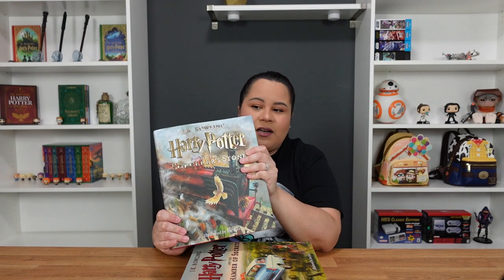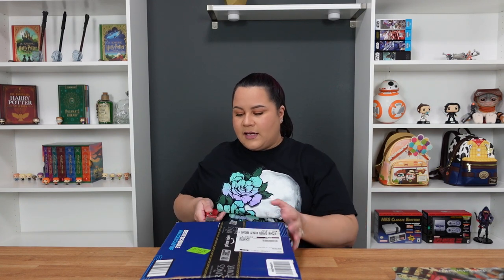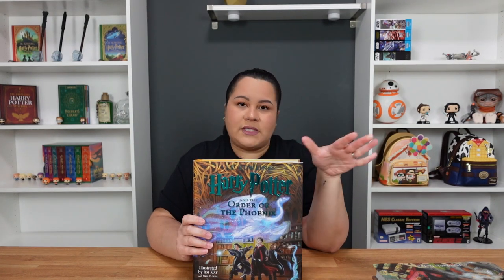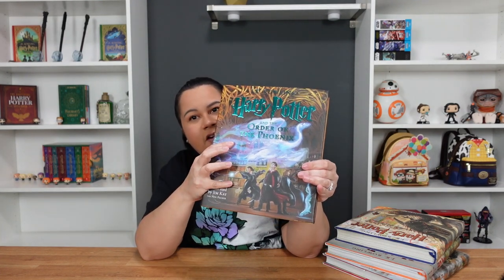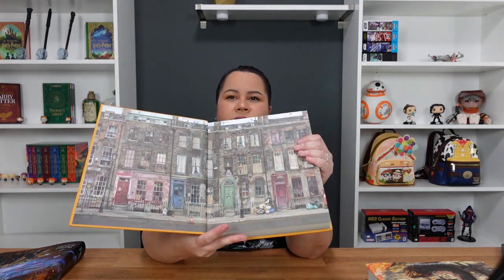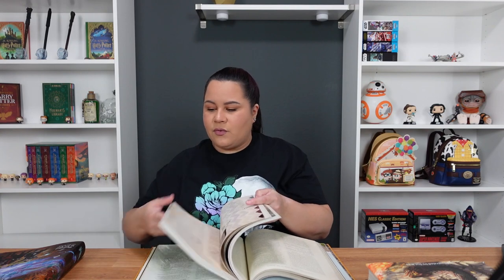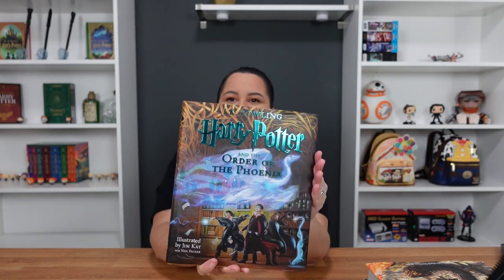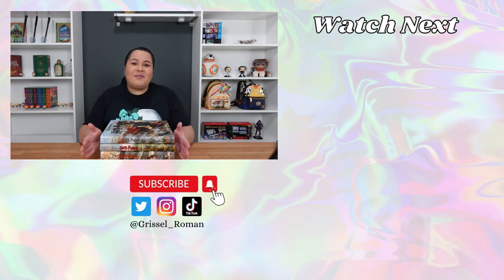THE ORDER OF THE PHOENIX | Harry Potter Book Unboxing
Come join me while I unbox the latest release of Harry Potter and the Order of the Phoenix, Illustrated by Jim Kay.